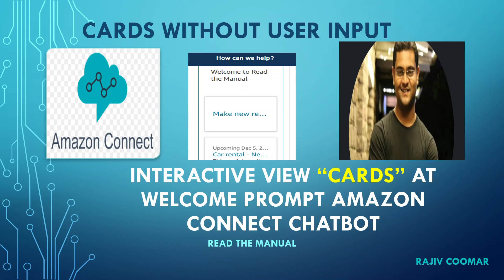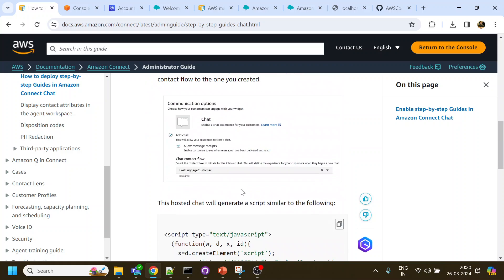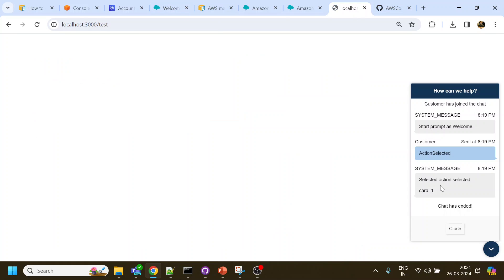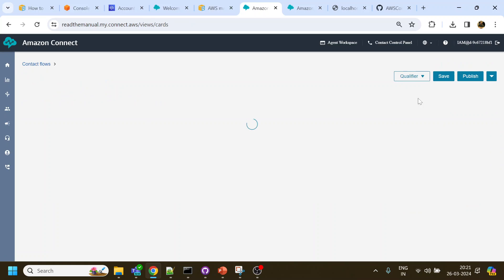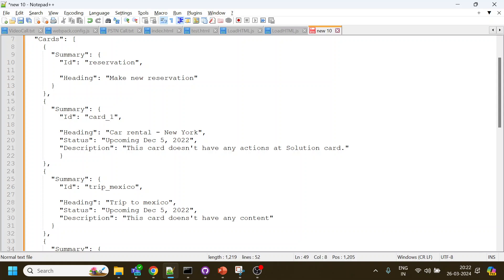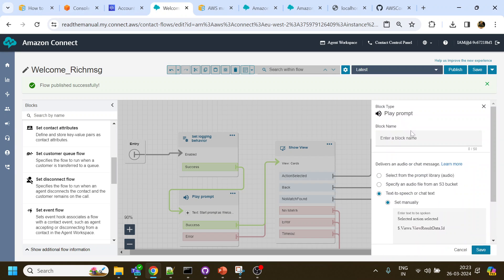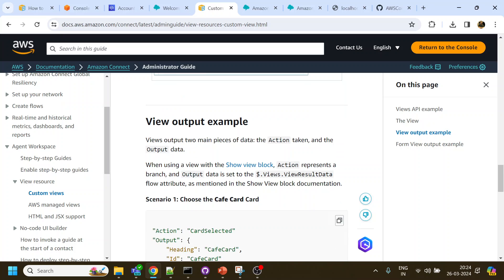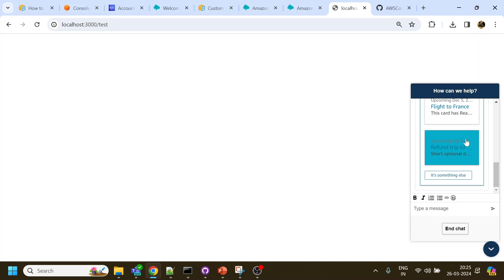Without User Input show Interactive message/view “Cards” at Welcome Prompt | Amazon Connect chatbot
Without User Input show Interactive view “Cards” at Welcome Prompt  | Amazon Connect chatbot

AWS View doc: